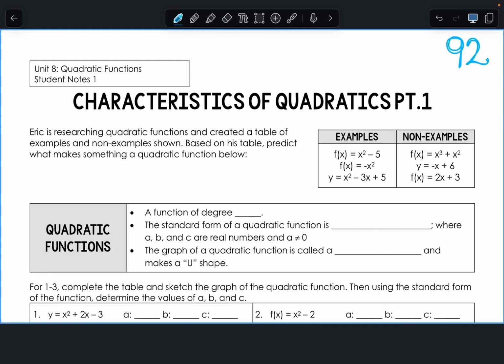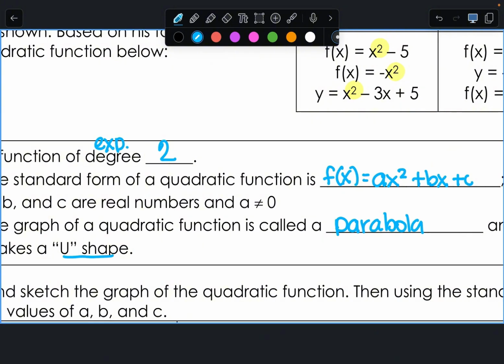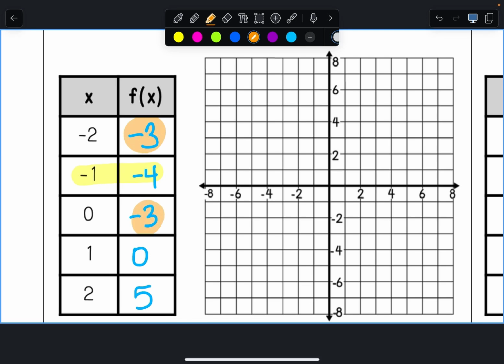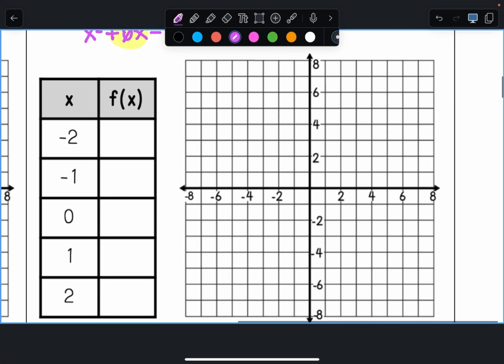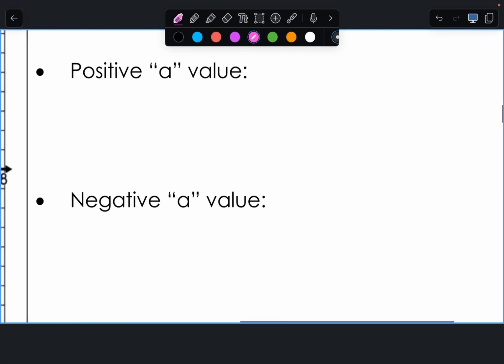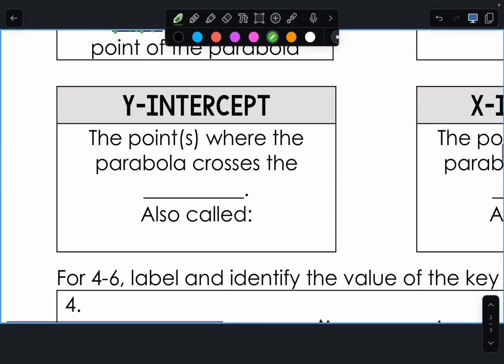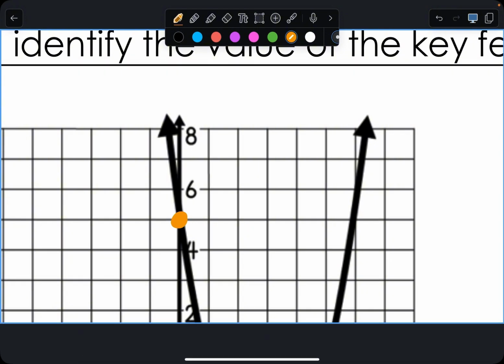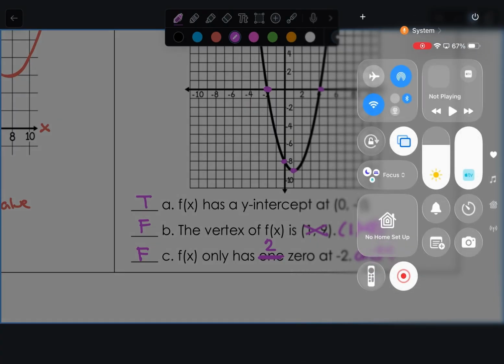Characteristics of Quadratics Pt.1